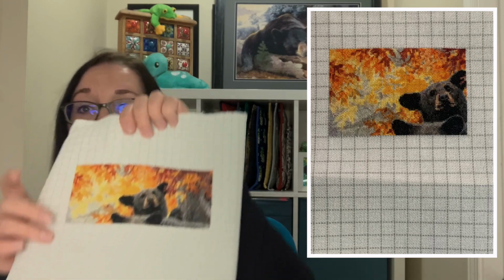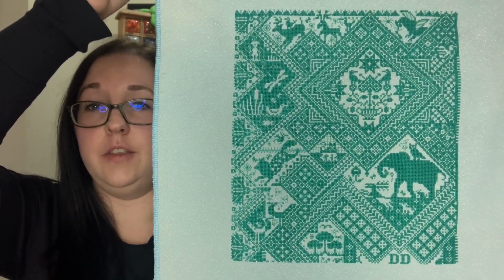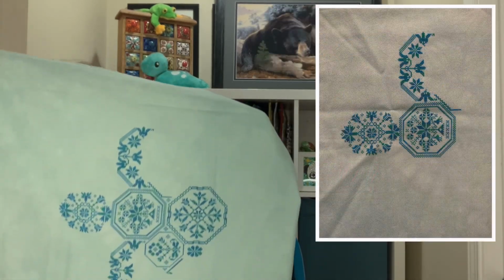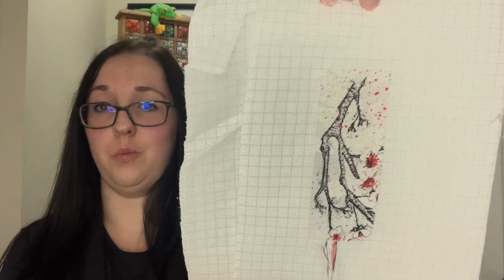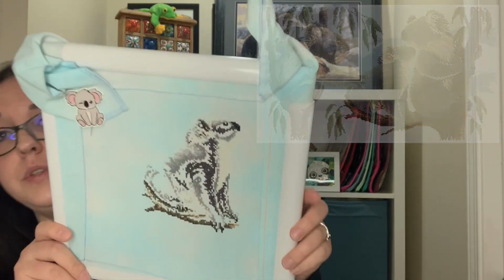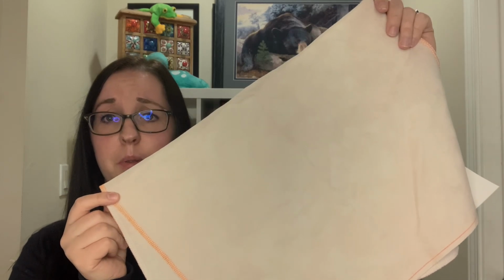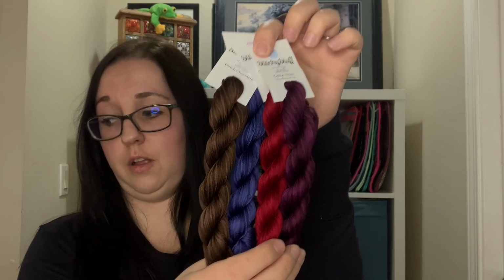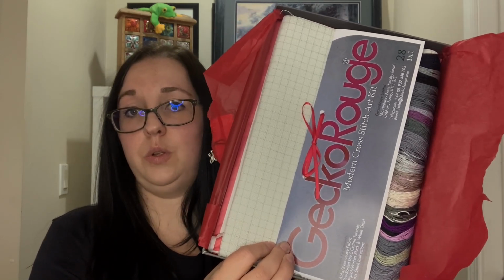Flosstube #36 - February Fly By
Hello, my name is Debbie and welcome to my little corner of Youtube all about cross stitch.

This is Episode 36, all about the projects I worked on in February 2023 and March plans.

Projects:

1.  Beary Tree by Artecy

2. Mini Galaxy Girl  by Heaven and Earth Designs

3. San Soucis by Long Dog Samplers

4. Yin Yang by Stitchrovia/ Emma Congdon

5. Quaker Turtle by Aury TM

6. Under the Flowers by Paine Free Crafts

7. Snippet of Lochie by Charting Creations

8. Winter Cabin kit by Dimensions Gold

9. Koalas by Country Threads

Shops

Debbie. xxx